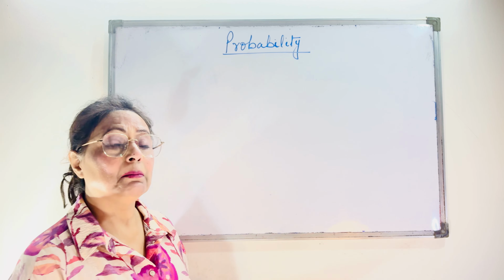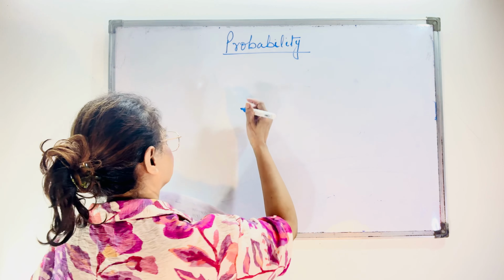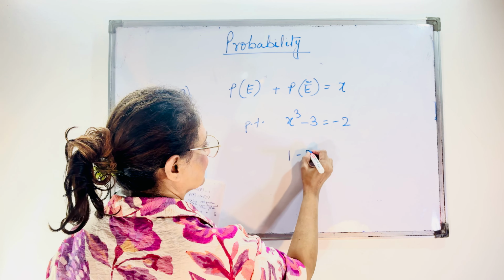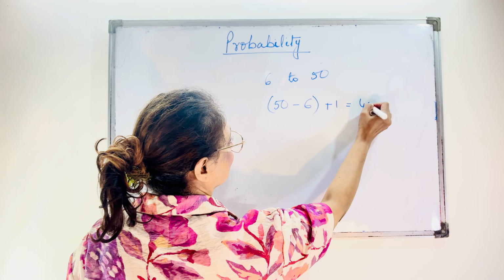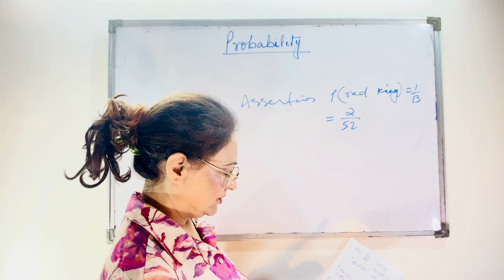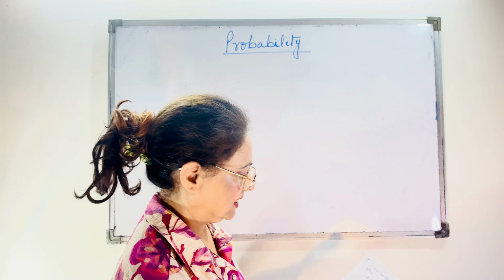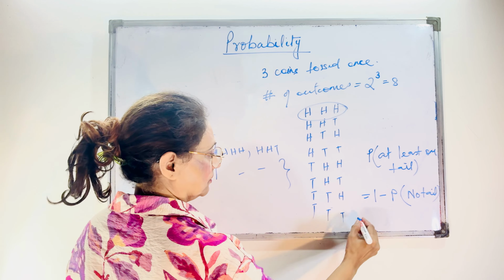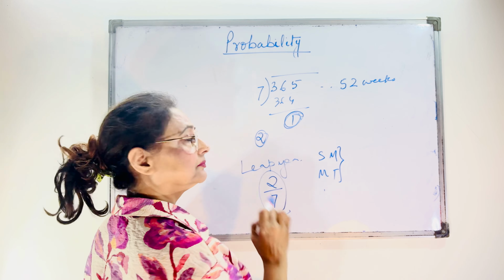Probability- Class 10